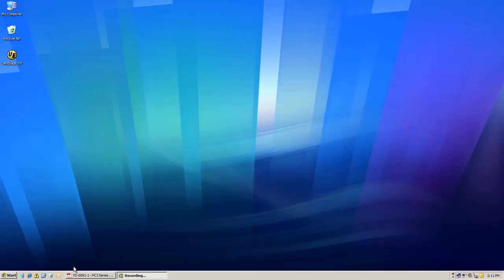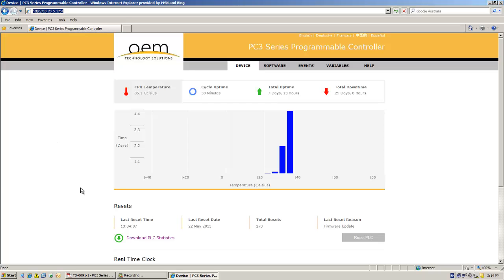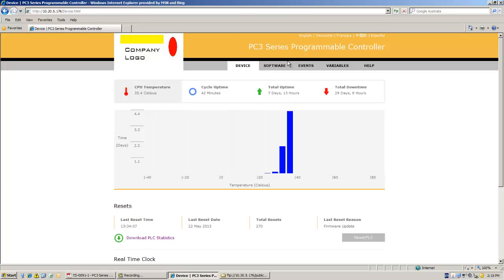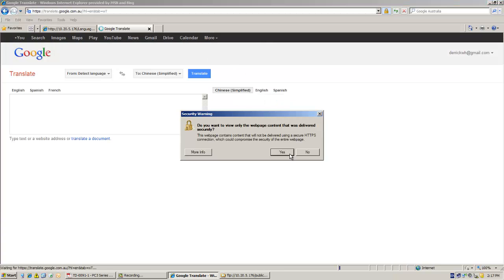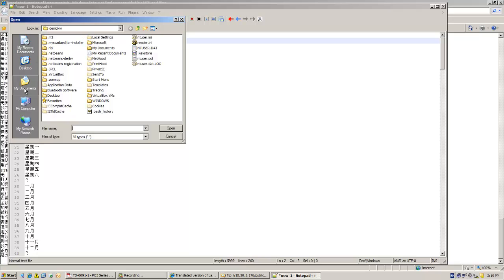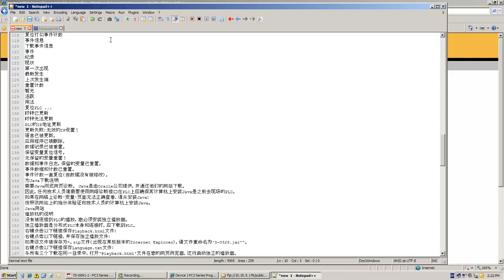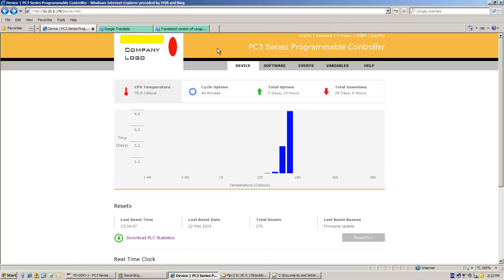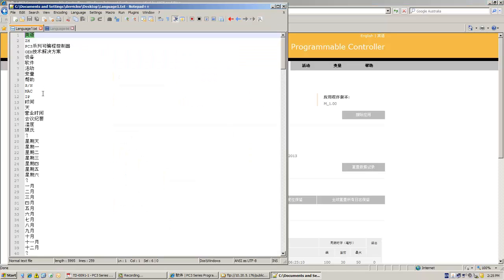OEM PC3 Controller Web Interface Customisation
This video describes how to customise screen logos and languages on a PC3 controller's web interface.